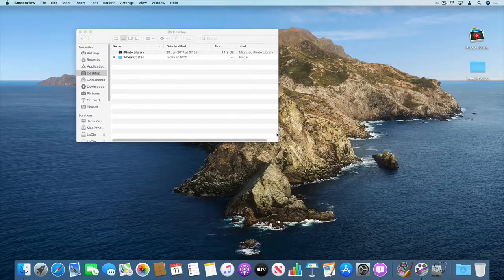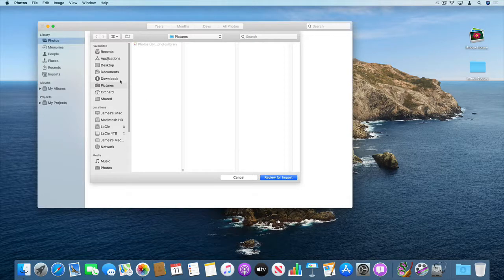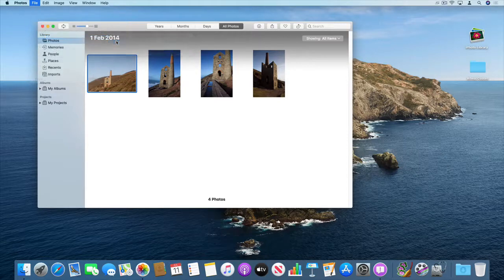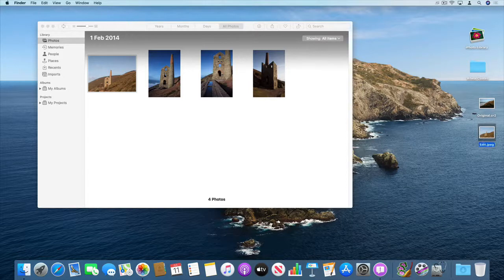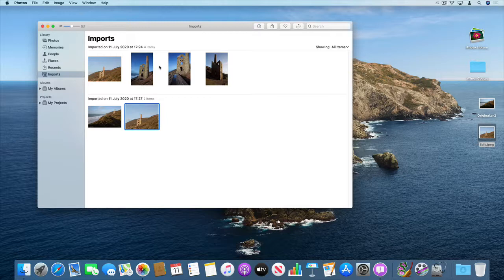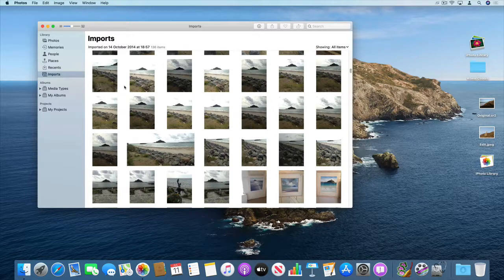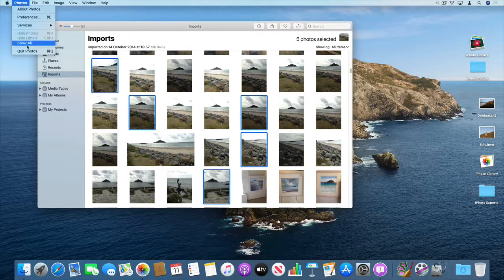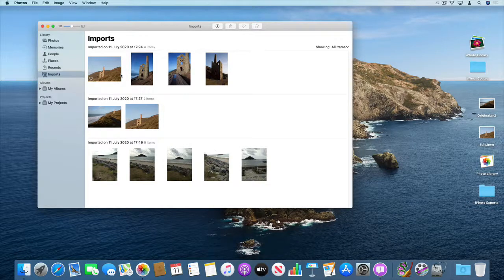Converting iPhoto Library into Apple Photos 🌼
Learn how to convert your iPhoto Library into Apple Photos format and consolidate multiple Libraries.